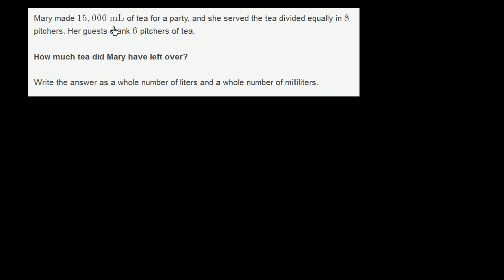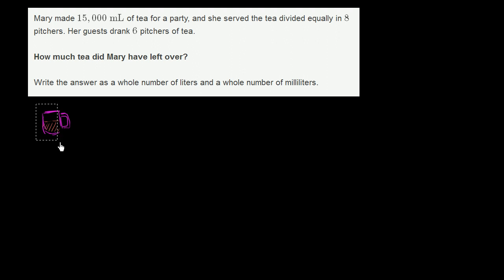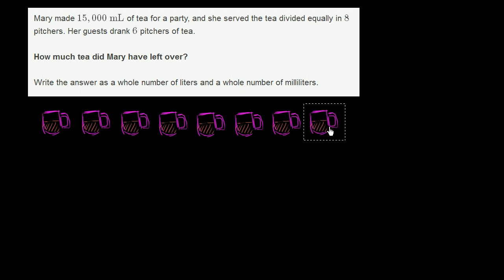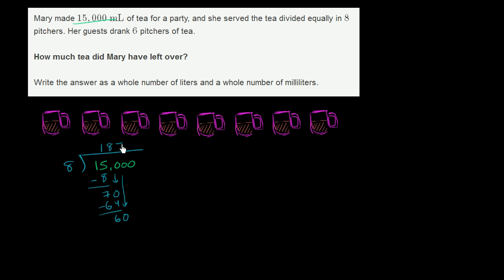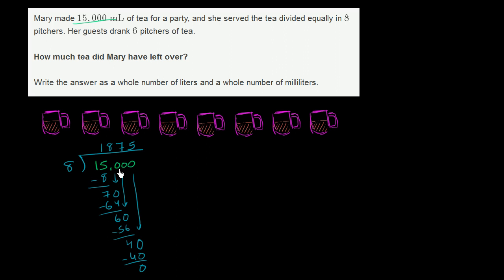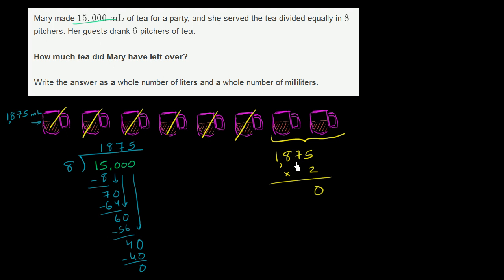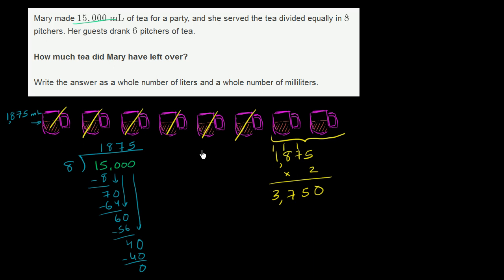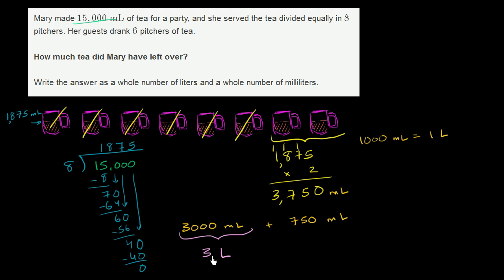Units of measurement word problem: volume (metric) | 5th grade | Khan Academy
Courses on Khan Academy are always 100% free. Start practicing—and saving your progress—now

Great word problem that get us thinking about volume. We'll need to express the answer in two different units of measurement.